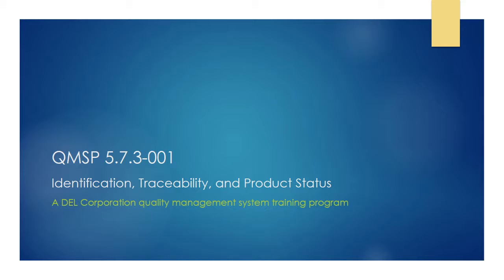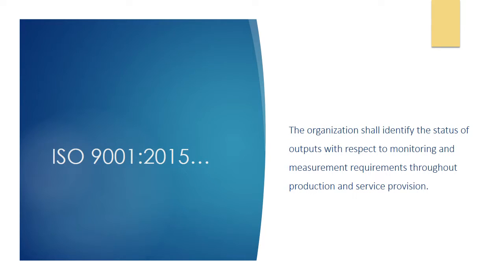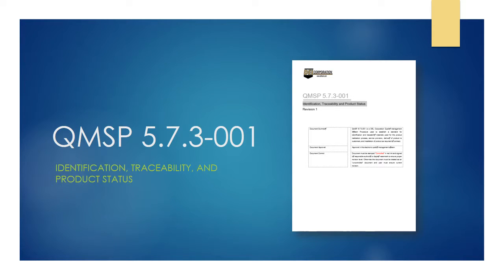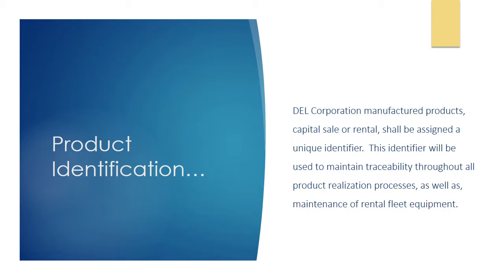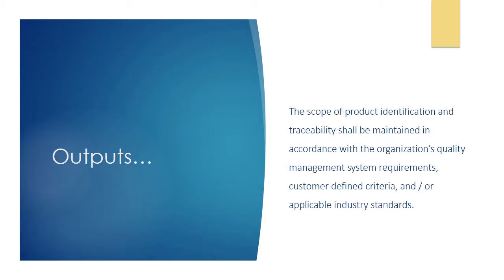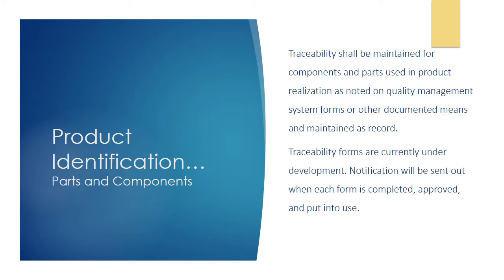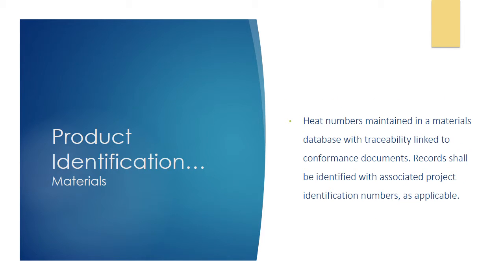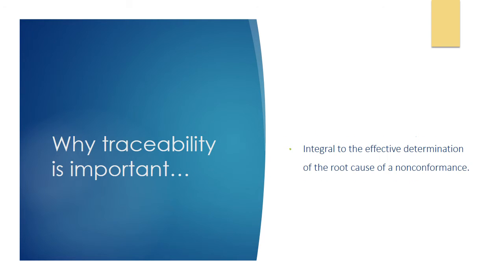DEL QMS Training 5 7 3 Identification and Traceability Youtube Channel